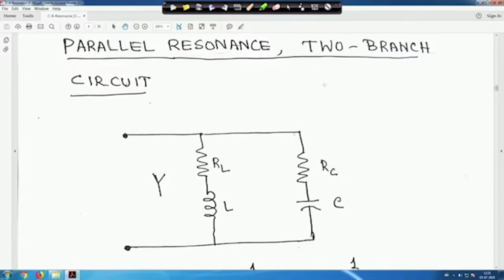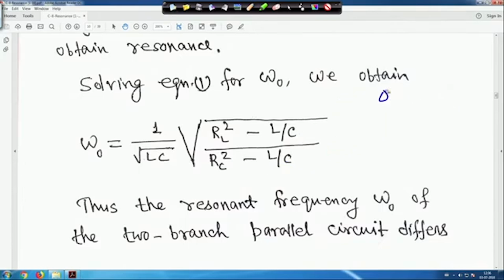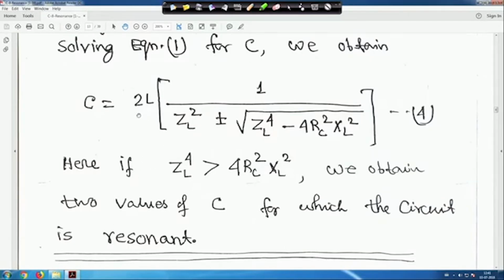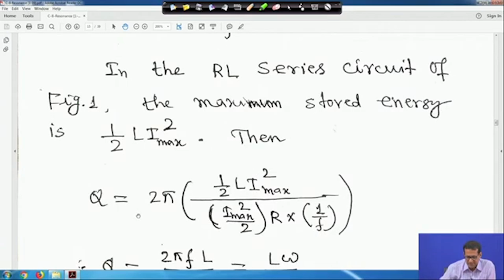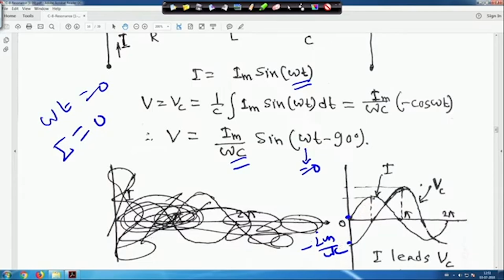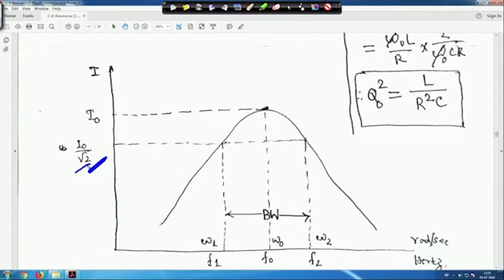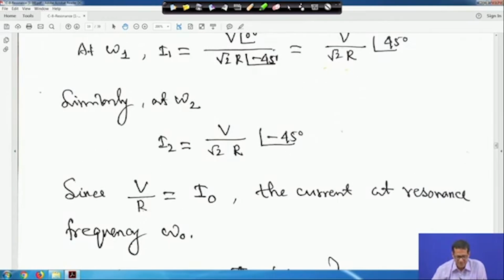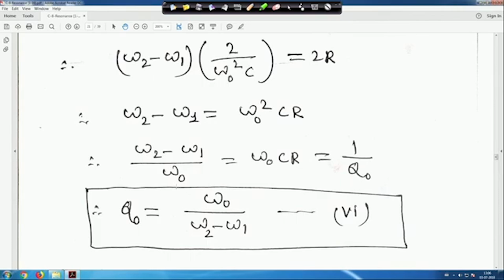Resonance And Maximum Power Transfer Theorem (Contd.)